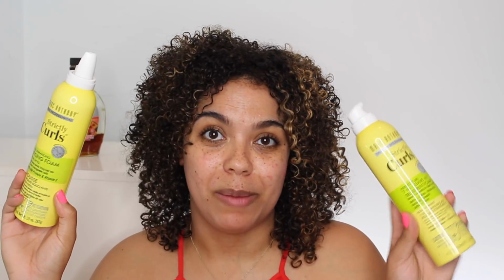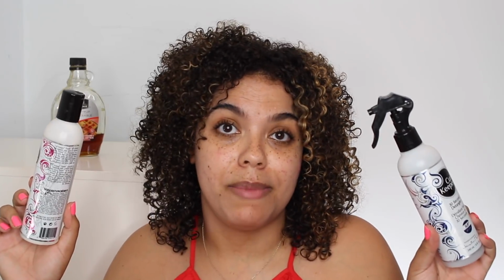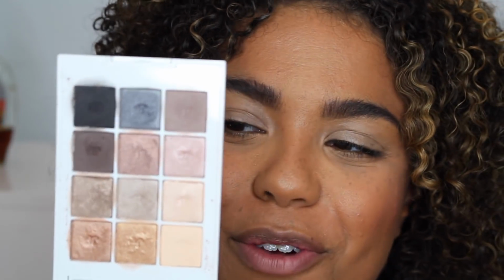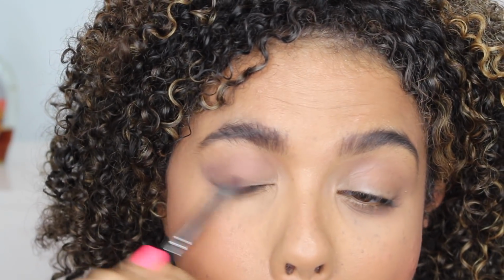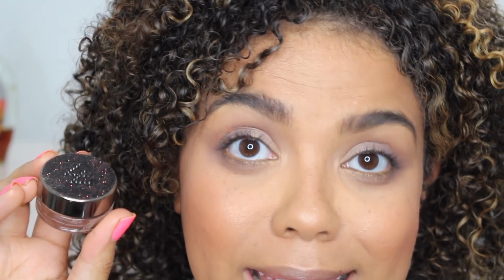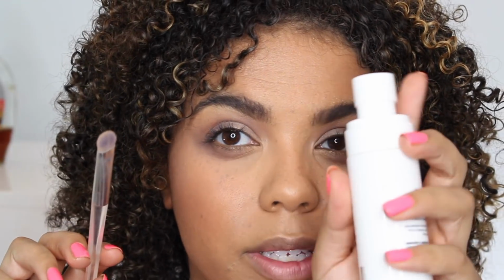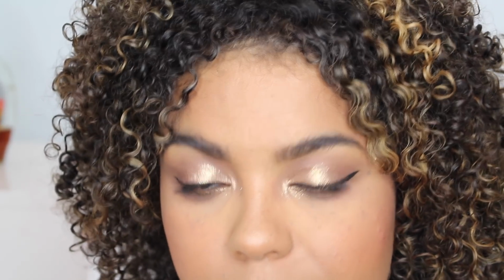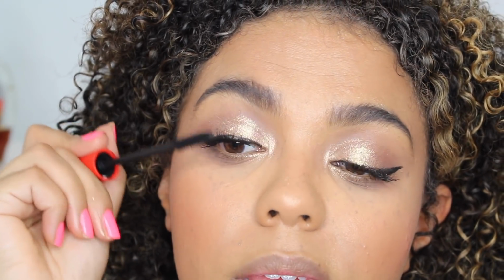Full Face of Canadian Makeup Brands! Drugstore & High End - OH CANADAAA!!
Full face of Canadian Makeup Brands! Happy Canada Day :) Hope you enjoyed this video, I had lots of fun.

Canadian Hair Brands:
Marc Anthony Strictly Curls 7 in 1 Leave In Treatment Foam

Annabelle Eye Shadow Primer
Joe Fresh Eyeshadow Palette Neutrals
Lise Watier Feline Eyeliner Waterproof
Marcelle Xtensions Plus Mascara

nails: Quo by Orly LA Selfie